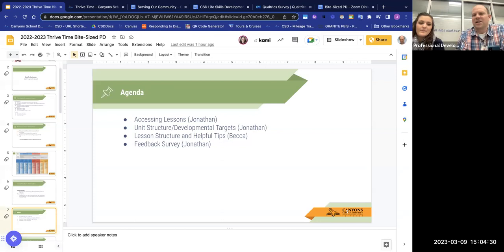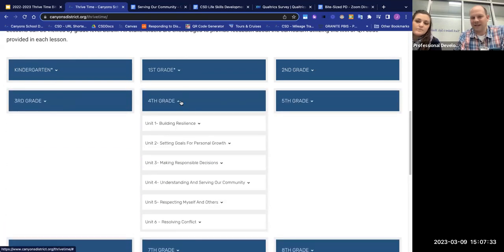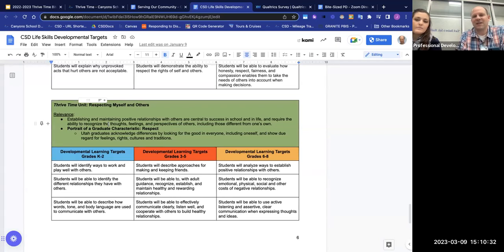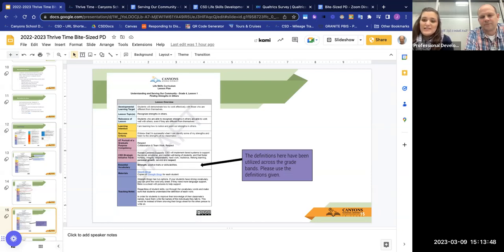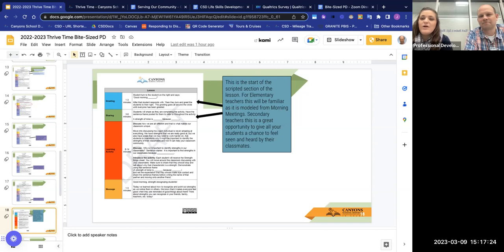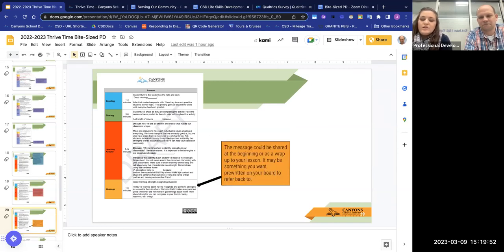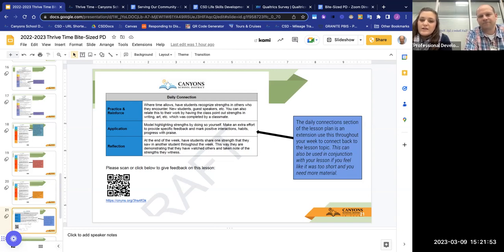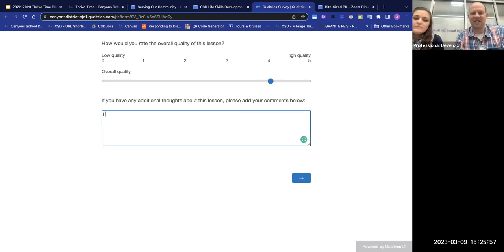Bite-Sized PD: Get to Know the Thrive Time Curriculum